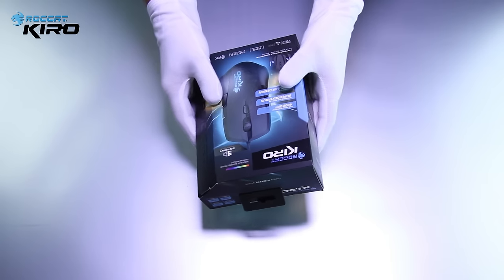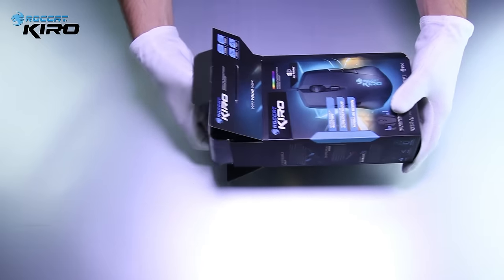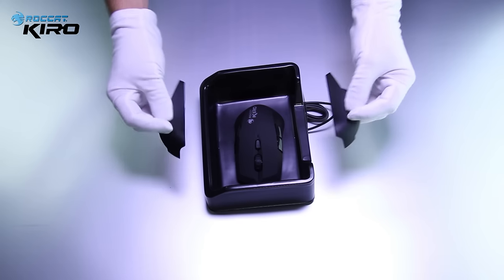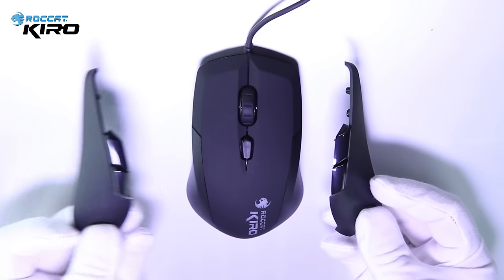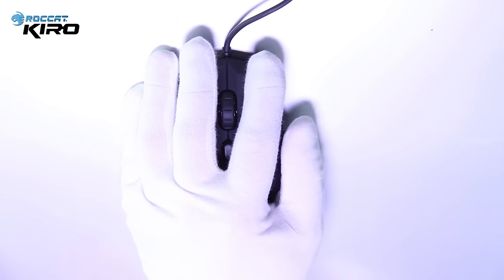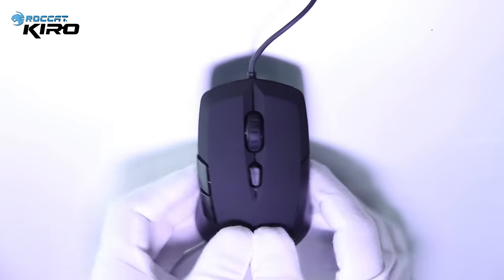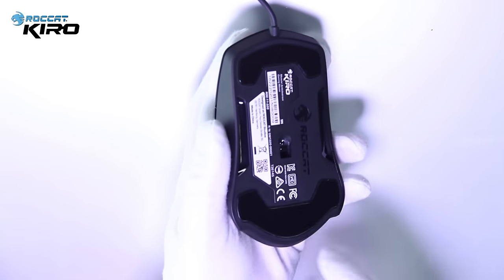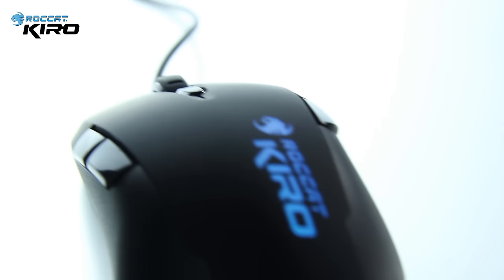ROCCAT Unboxing | Kiro [Modular Ambidextrous Gaming Mouse]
Take a look at ROCCAT's new modular gaming mouse: The superdextrous Kiro! Perfectly optimizable for both left- and right-handed gamers out of the box, it ticks all the boxes for gamers who thrive on a highly functional mouse with a clean, ergonomic design. With no-sweat parts comprised of a ROCCAT-pioneered soft-touch surface, the Kiro is the flexible ergonomic mouse that lets you win your way.